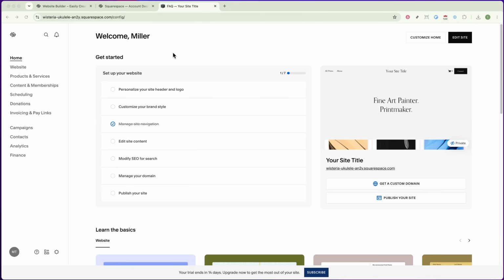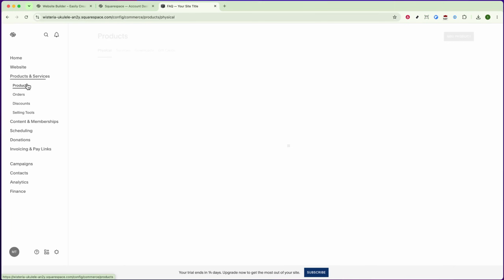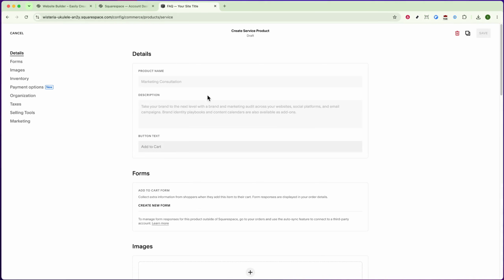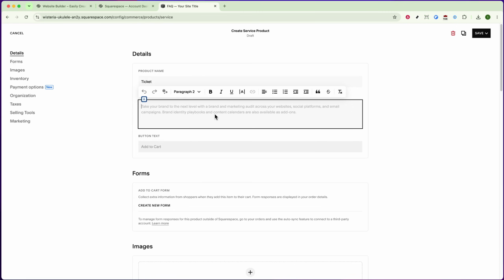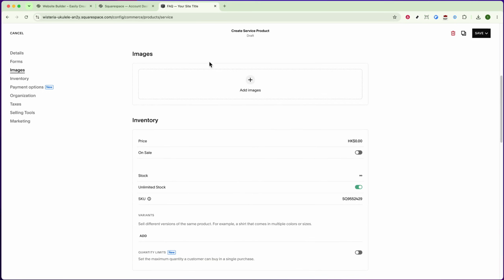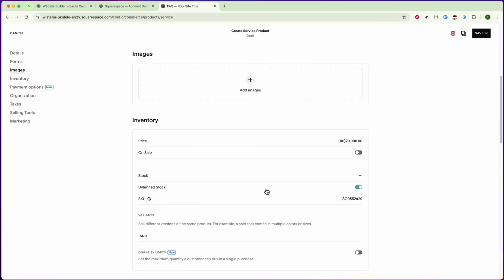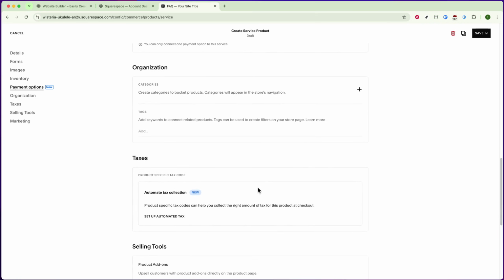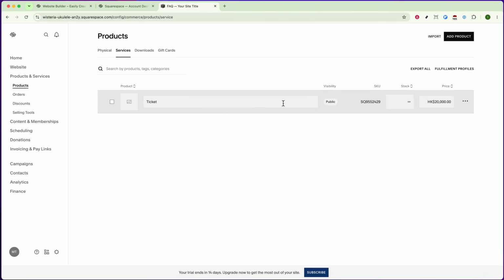How to Sell Event Tickets on Squarespace (Step-By-Step) [2026 guide]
00:00 Introduction
00:18 Logging into Squarespace
00:33 Navigating to Products & Services
00:57 Adding a New Service
01:22 Writing a Detailed Description
01:47 Adding an Image
02:05 Setting Price and Quantity
02:23 Customizing Additional Settings
02:44 Finalizing and Publishing
03:00 Conclusion